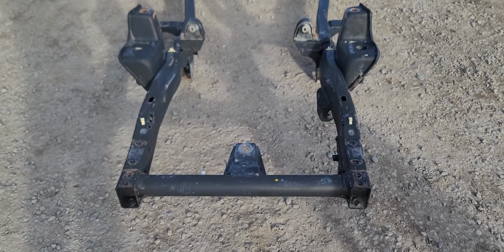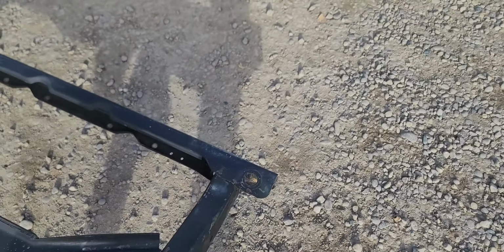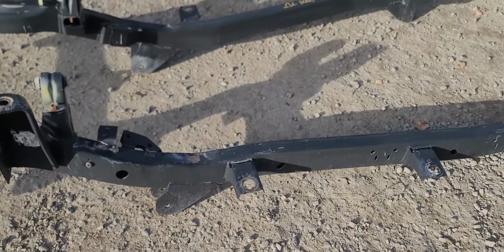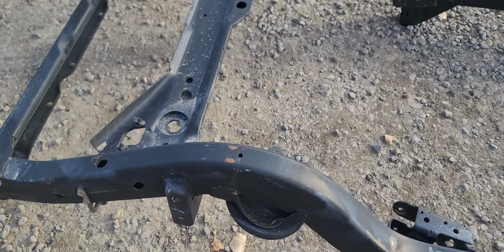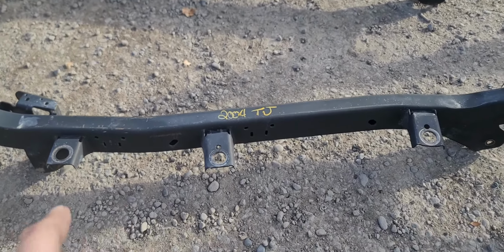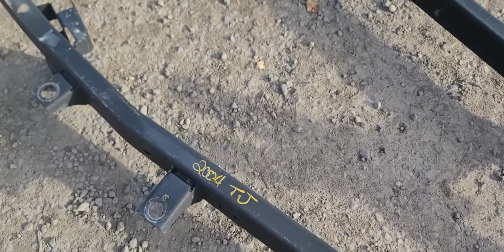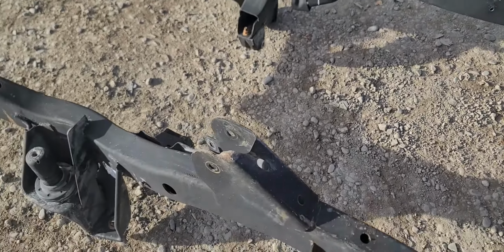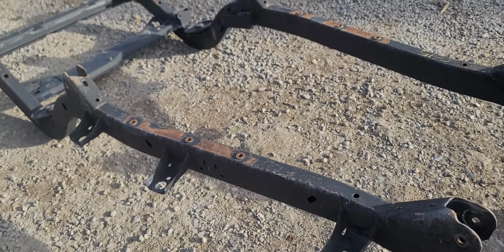2003-2006 Jeep Wrangler TJ 4.0 6 Cylinder Grade A+ Chassis Frame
Partsbreakers.com